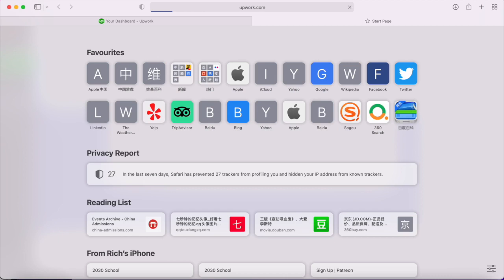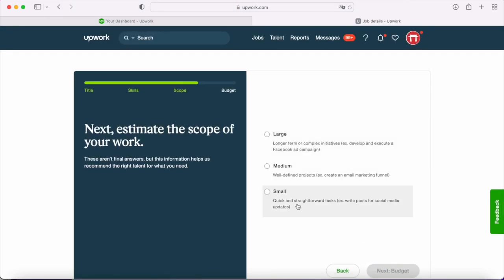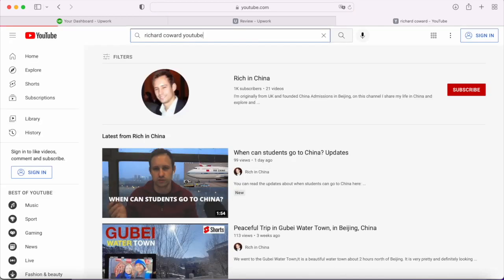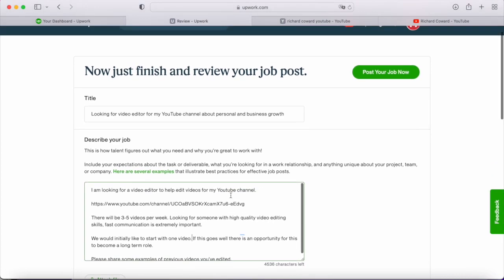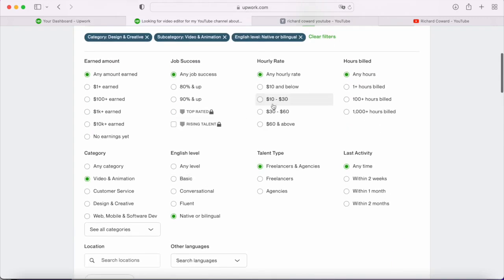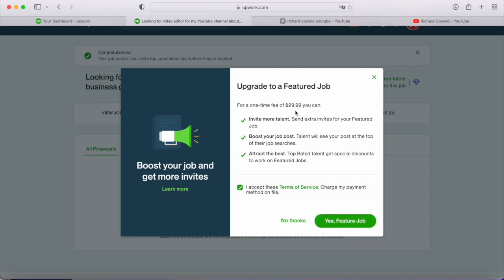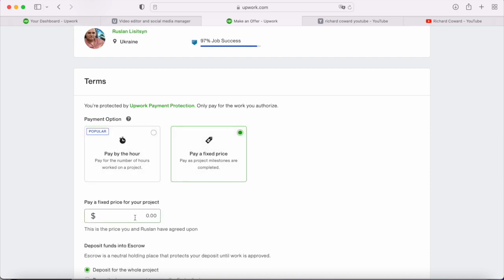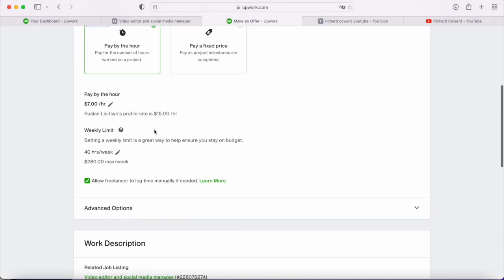How to hire a freelancer on upwork in 2023? Step by step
You can sign up Upwork and receive a free $50 USD

Hey guys I go through the steps to hire someone (a freelancer or agency) Upwork is a great way to hire talent for part time, short term, or long term roles. It's a great way to expand your team and hire people from all over the world. I've been using upwork for a number of different roles and its simple. Here are the steps.

I will cover:
0:00 Introduction
0:10 How to post a job on upwork
0:34 How to write a job description on upwork
1:34 How much does it cost to hire someone on upwork?
4:10 How to find freelancers on upwork
5:10 How to send an offer and sign a contract on upwork